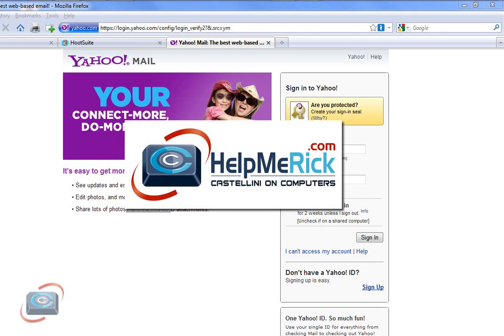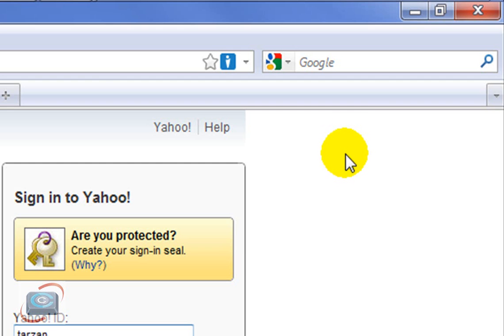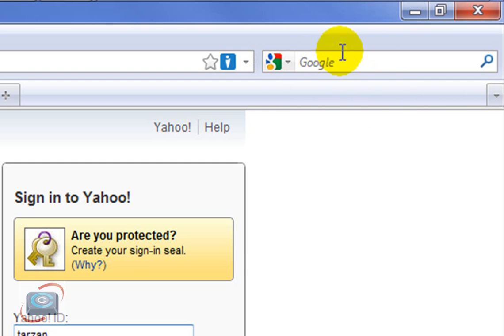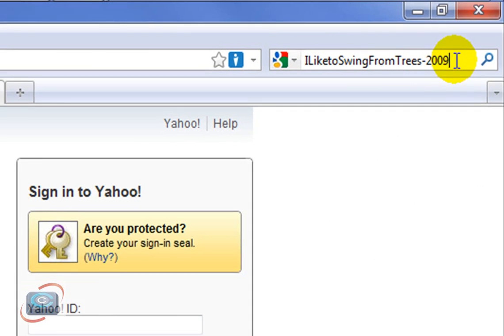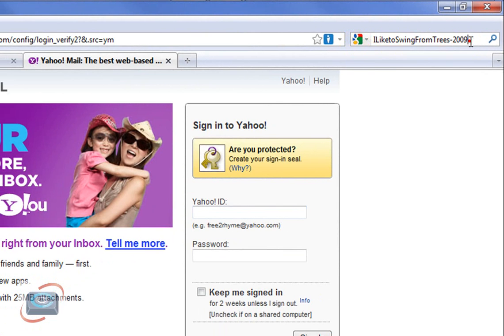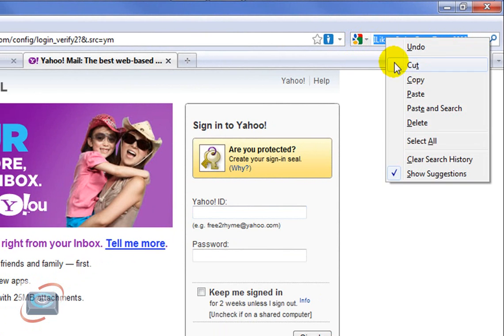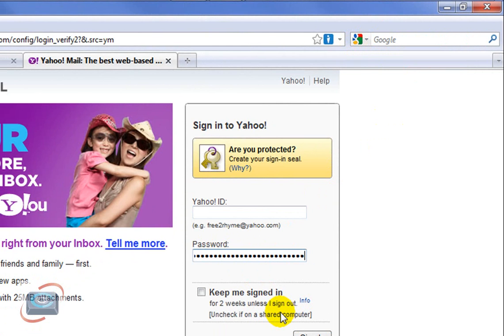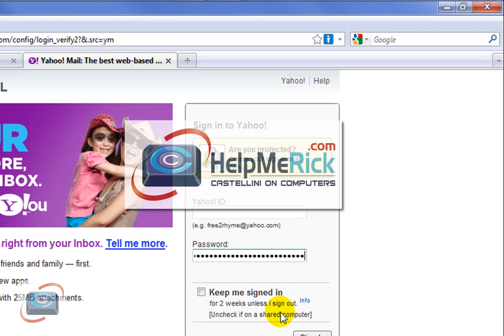How to type your password correctly the FIRST time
With small keyboards on netbooks and mobile phones or complicated passwords, it gets tough to properly type in your password since you can't see what you are typing. Use this simple technique to save you time.